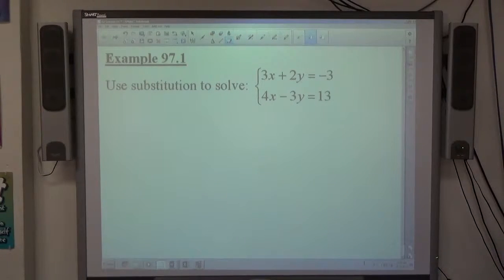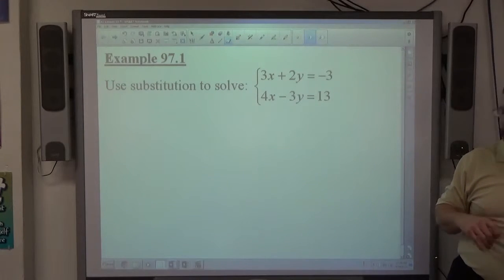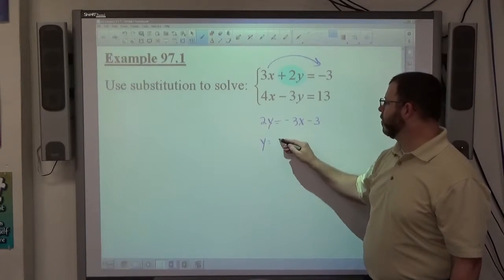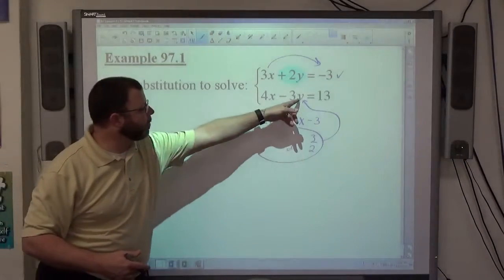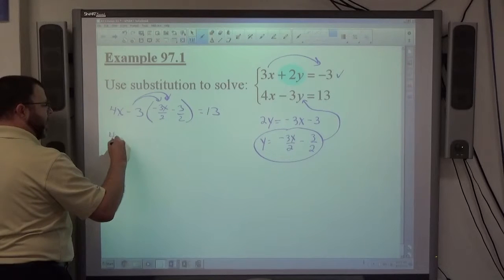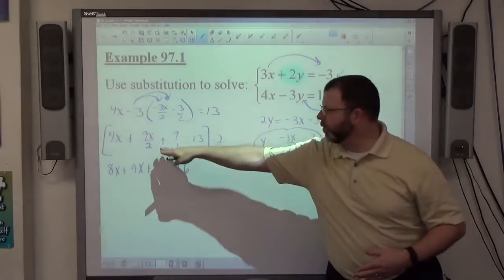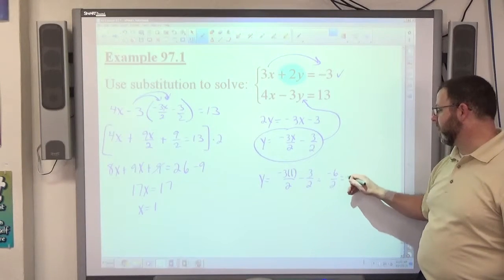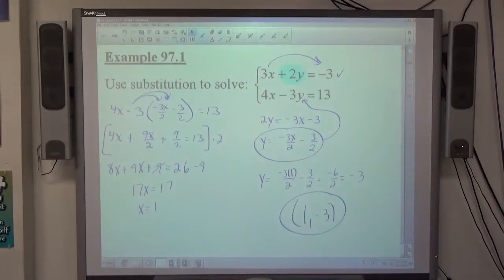Algebra II Example 97.1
Solve a system of linear equations using substitution.  None of the coefficients are 1 or -1, so the substituting expression is rational in form.